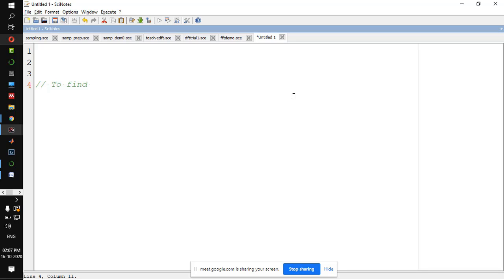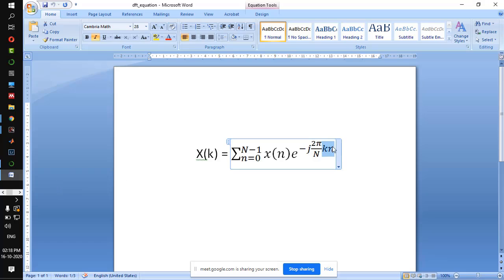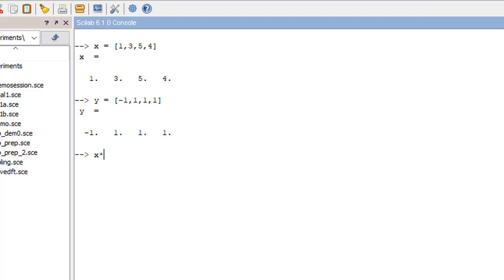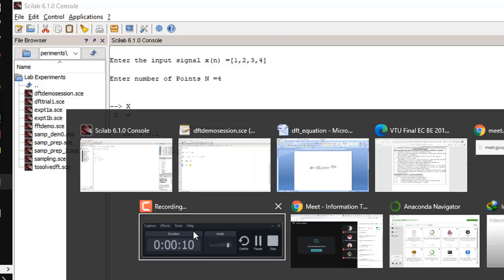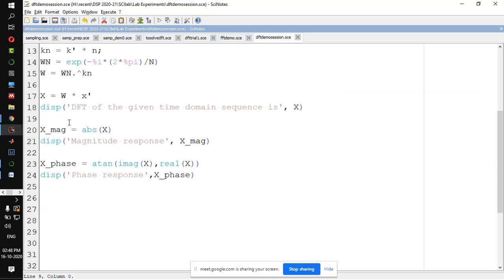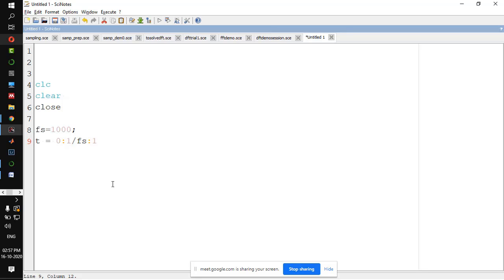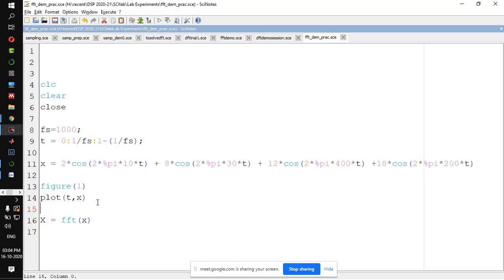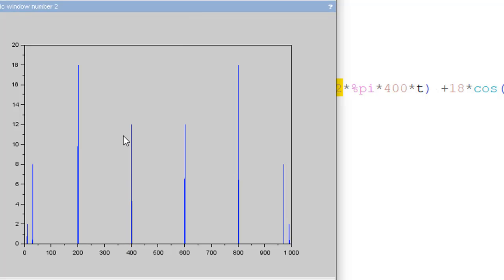DSP Laboratory 5 (18ECL57) VTU Finding N Point DFT in Scilab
In this video, the viewer is introduced to write program to find N Point DFT in SciNotes Editor and to save and execute the programs.
Name of the Staff: Mr. Vayusutha M
Department: Electronics and Communication Engineering.
Subject: Digital Signal Processing Laboratory (18ECL57)